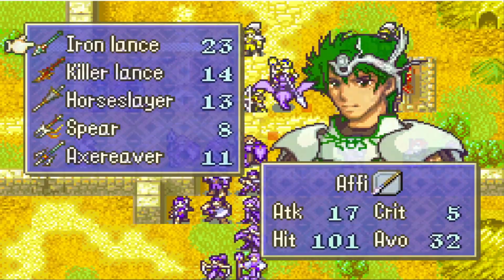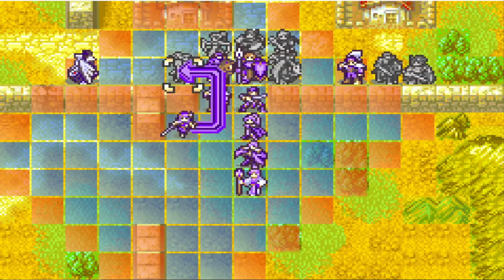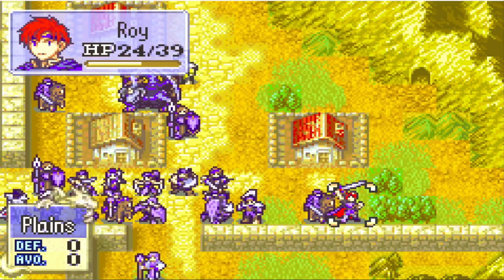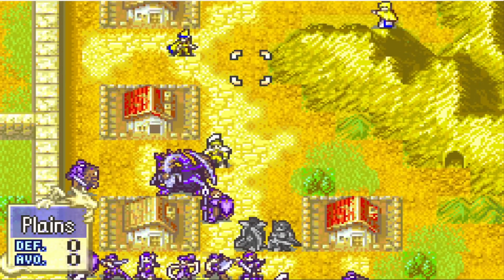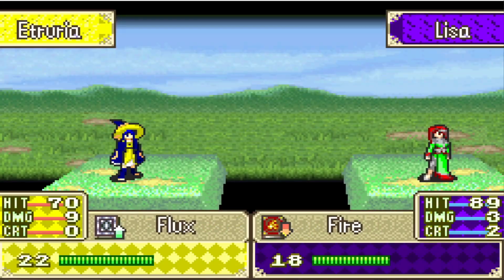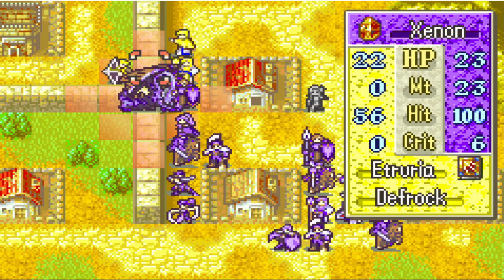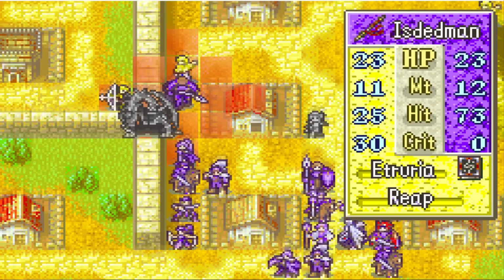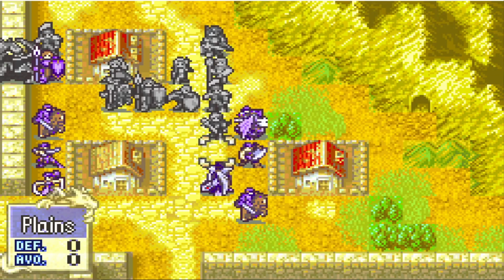Fire Emblem: The Binding Blade - Purple Version (Mod) - Episode 51: Avoiding softlocks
Getting closer to the boss!

Hello, this is my first Fire Emblem ROM hack made by me, Drew/Shiv. This is as you can tell a mod of Fire Emblem: The Binding Blade.  I spent three months working on this mod and how my two friends Tyler and Brandon, will do a blind play through of it along with me. The game is still slightly unstable, but completely playable from start to finish in its current state thankfully. I am more than happy to distribute this mod to anyone out there that also wishes to give it a go, and would be tremendously appreciative and even flattered if anyone participates in giving this mod even a bit of play time. I am entirely open to rational, constructive criticism as well to better improve the mod as well. With all that out of the way, I'll provide some essential links to give more insight on the mod.

This mod alters all the maps, an almost entirely new cast of characters, a plentiful amount of new weapons and items, some balancing to weapons and classes as I saw fit, and so much more and everything else explained in this changelog document here:

The growth rates of each of the characters are also provided in the document above, however if the link in there to the growth rates chart for whatever reason, here that is as well:

I of course cannot supply or distribute a vanilla copy or a modded copy of the ROM, since that is illegal. I can however provide an IPS patch in which you can patch your vanilla copy of Fire Emblem: The Binding Blade to play the mod. Both the patch and patcher are linked below:

If the patcher in the link above isn't working, here is the original site in which to download it from as well: (mirror download for patcher).

Though everything in this mod is credited to me, I would like to make clear that the character portraits, map sprites, item sprites, and battle animations are not of my own making, I simply borrowed them from free "workshops" online generously given to the public to use, and I will link to credit them below on where the source of all of these are from. I will take some little credit in the fact that I did recolor all of the character portraits, battle animations, and map sprites to my own liking.

I'd like to thank the FEUniverse community for answering so many questions I had in the process of learning how to use FE Builder towards me making my first and probably last mod.

If you have any questions, criticisms, or comments that you wish to message me about regarding the mod, feel free to on Discord at Shiv#9664.

Thanks to anyone that watches these videos, and thank you especially to anyone who conclusively decides to give this mod a try!